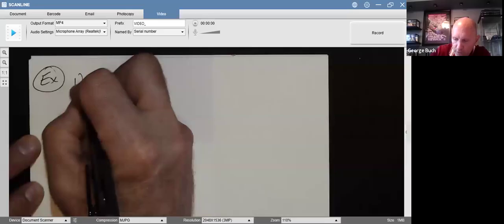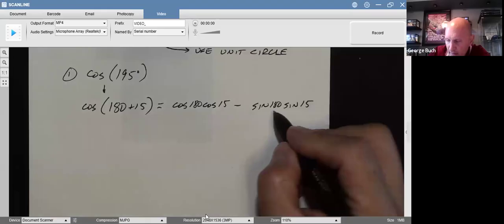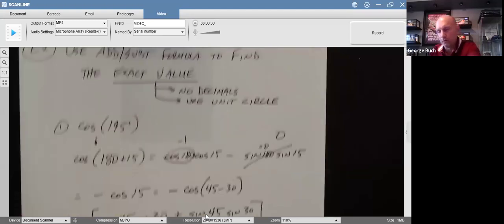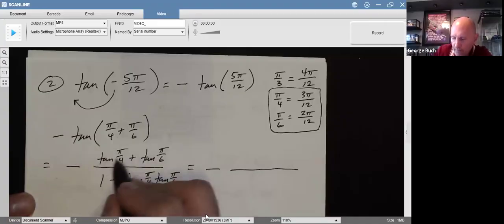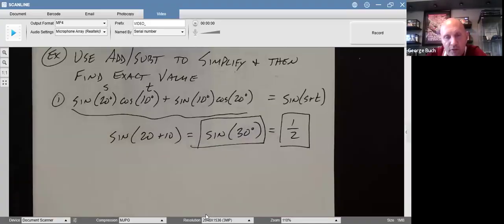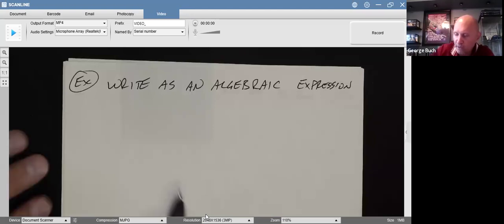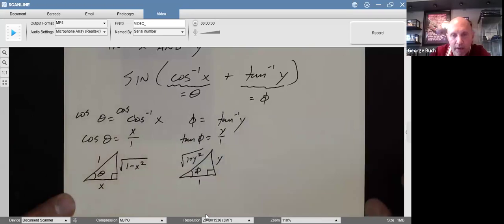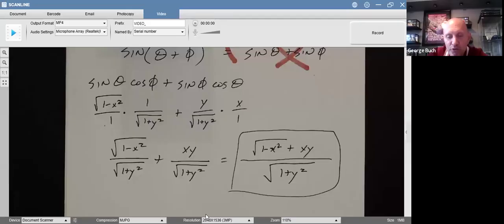Precalculus II Lesson 10 Examples